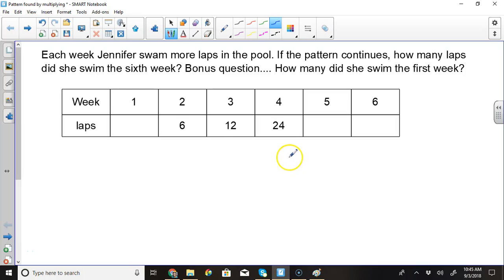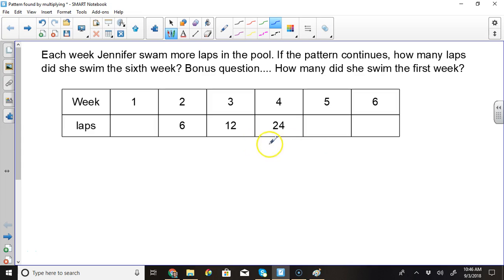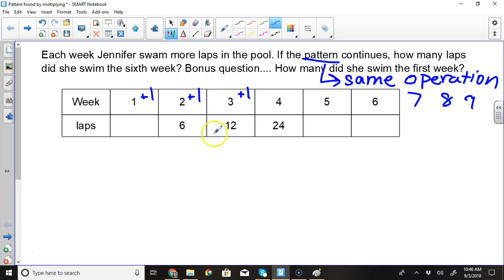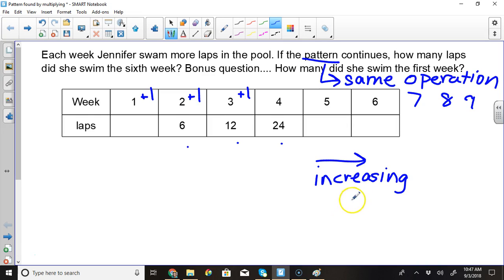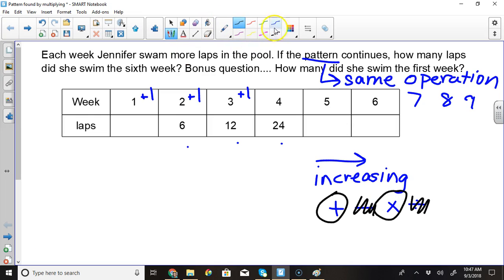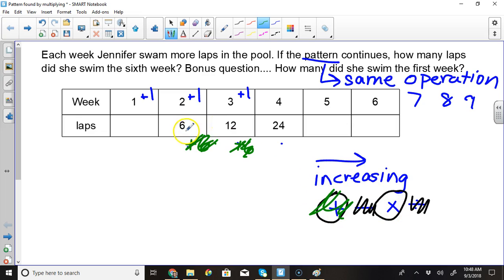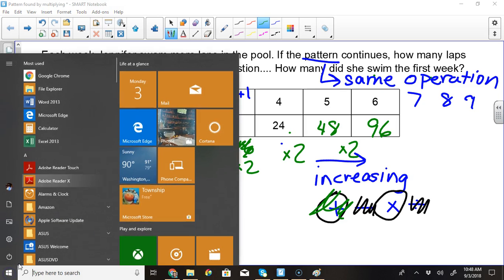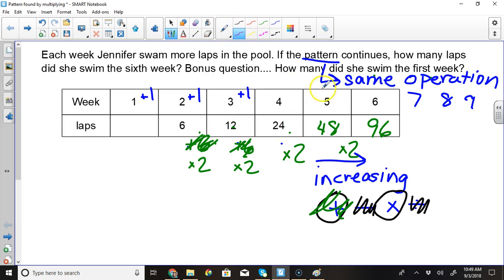pattern with multiplying